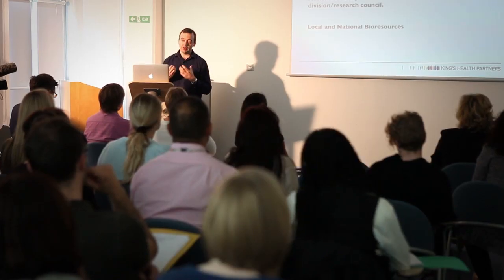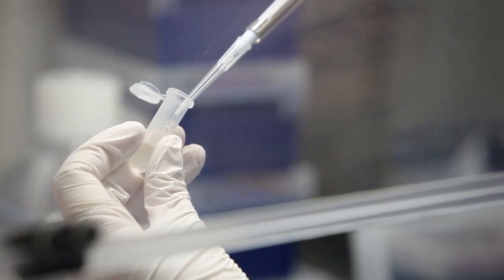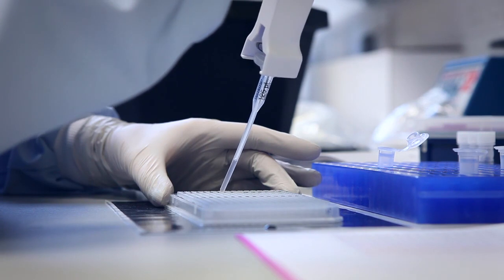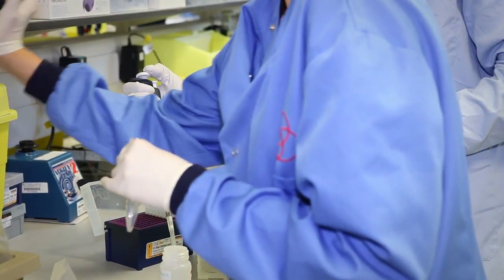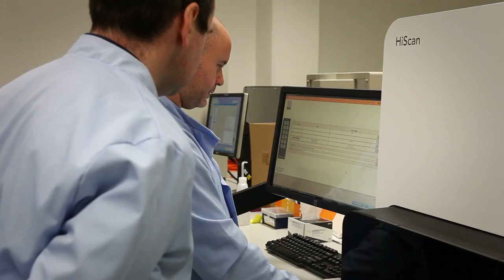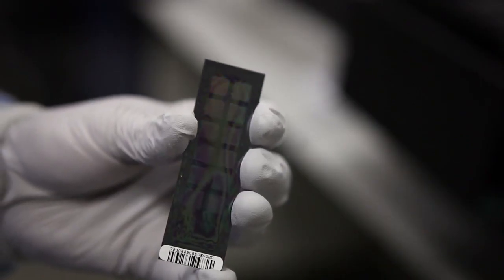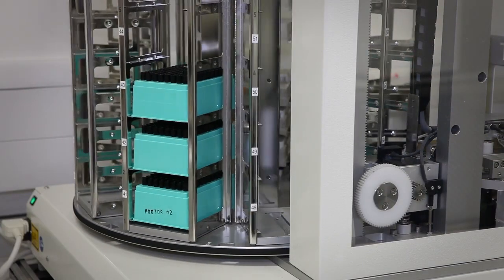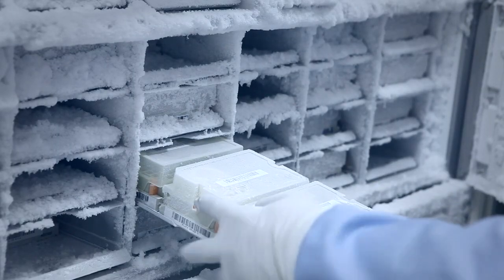BRC Biolab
Take a tour of the biolabs at the Mental Health Biomedical Research Centre and Dementia Unit at South London and Maudsley NHS Foundation Trust and Institute of Psychiatry, King's College London.

Our goal is to develop a bioresource for mental health. A resource of samples and patients willing to take part in research. We want to develop biomarker and genomics tests that will help predict which patients will respond to which treatments.

Our goal is to collect samples from up to 50,000 SLaM and King's Health Partners patients over the next five years. If we can do this we stand a very good chance of  making discoveries that will improve the quality of life for patients.